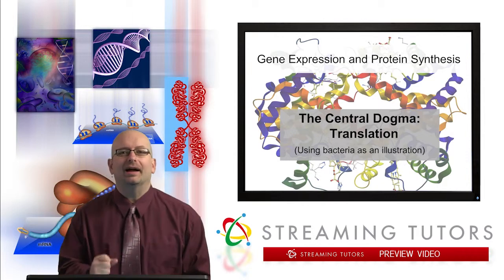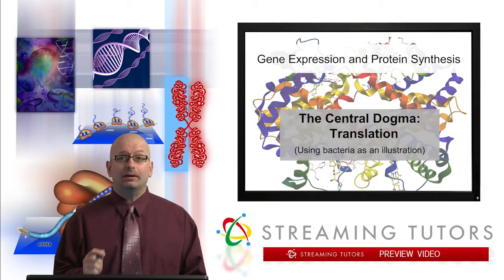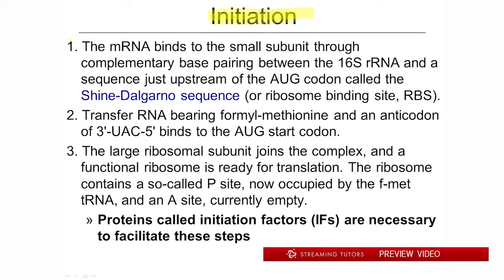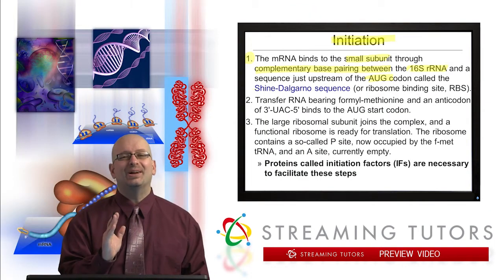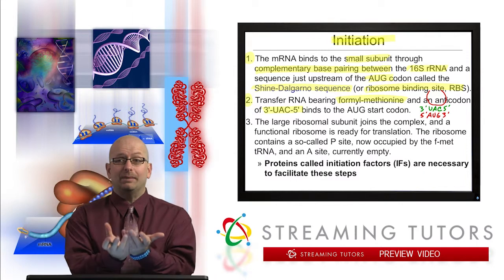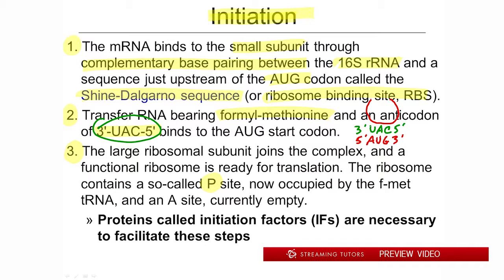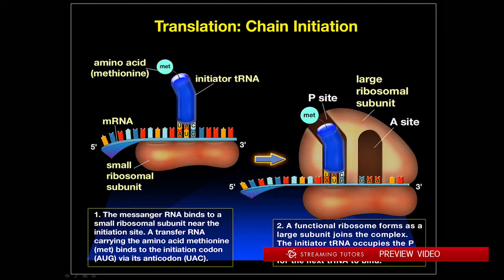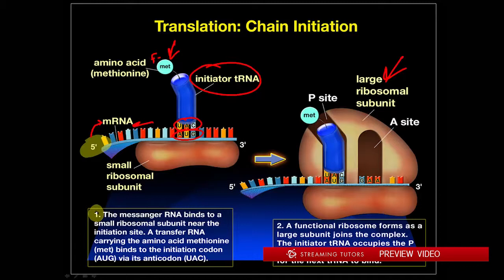Gene Expression and Protein Synthesis The Central Dogma Translation tutorial